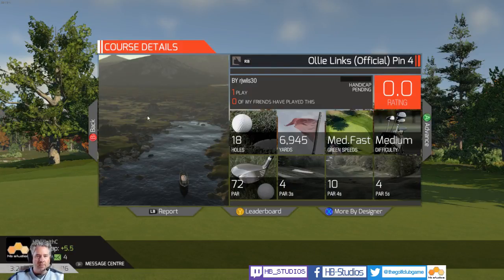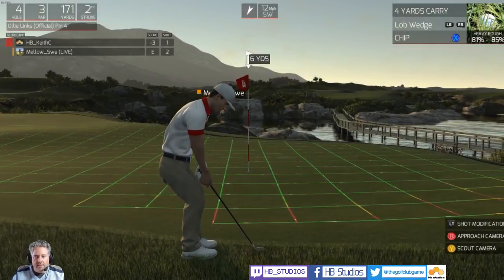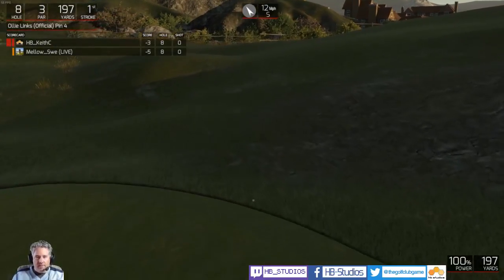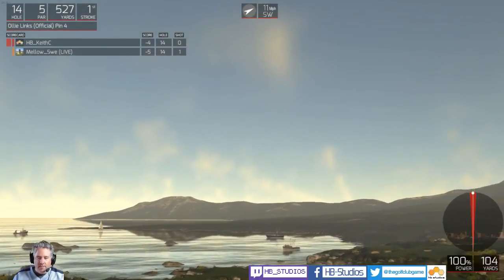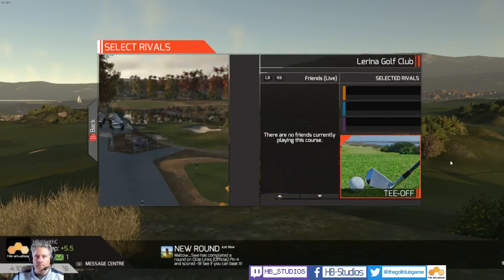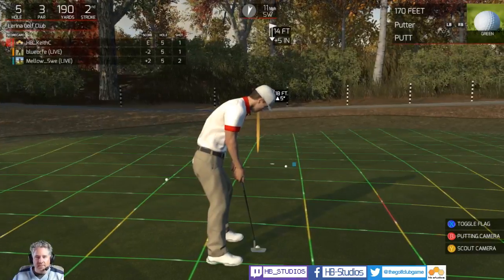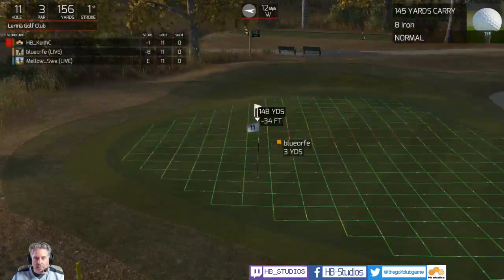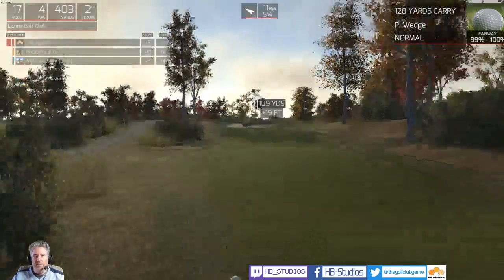HB Official Live Stream - Oct 12 2016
A round with Mellow_Swe at Ollie Links (Official) Pin 4 and a skins match with Blueorfe and Mellow_Swe on Lerina Golf Club by MikeMike3000.